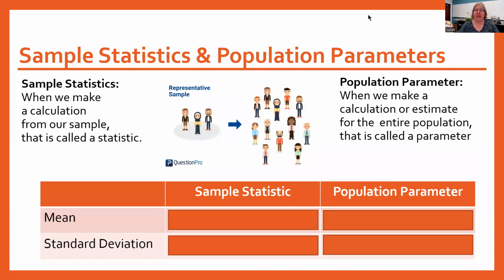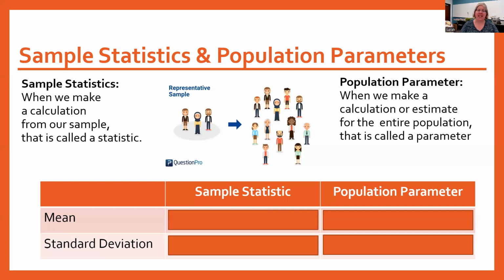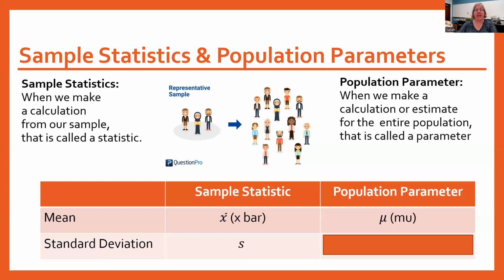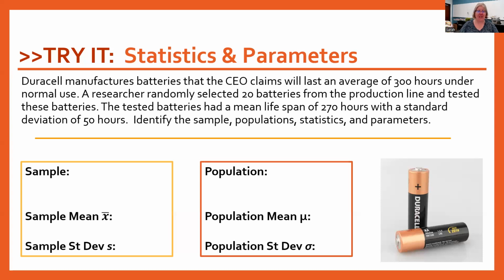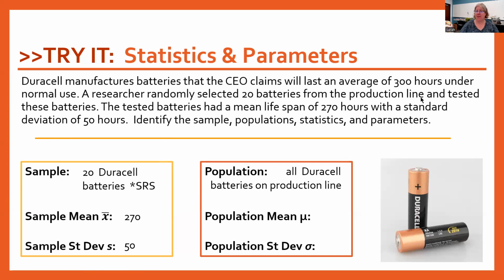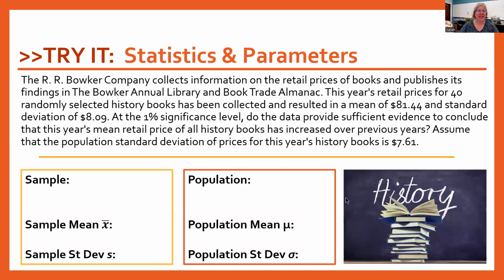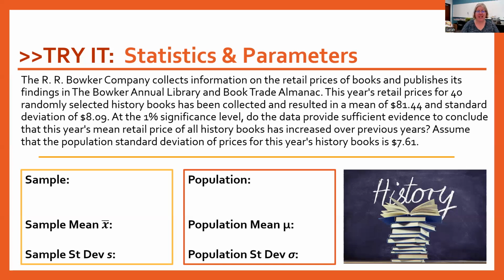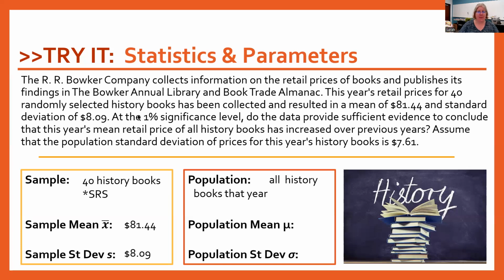Math113 Video 03R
sample statistics and population parameters